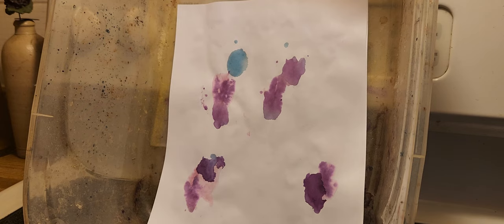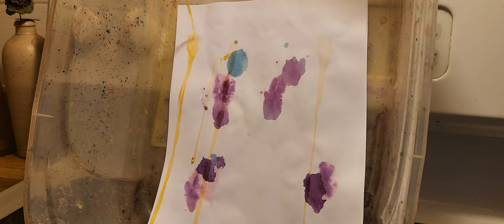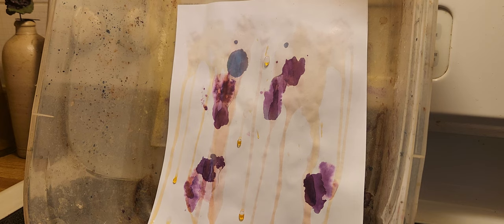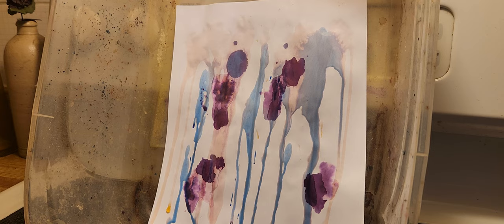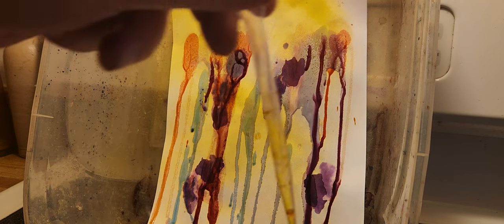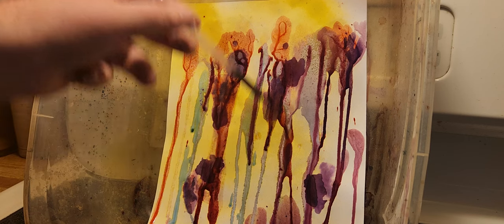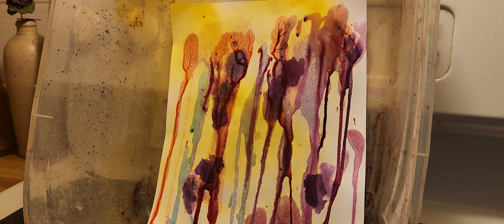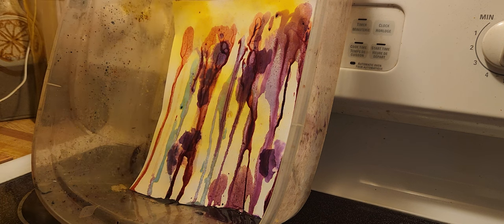Dyes flowing down a piece of paper by gravity.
They dyes used are copper sulfate with trietholamine, green spray, Alizurain red in acetic acid, brilizian red in acetic acid and some other mixed dyes.

These dyes stain a lot so be careful. They are also toxic.